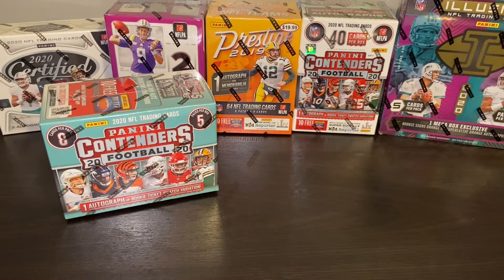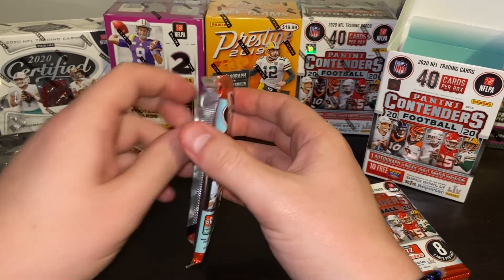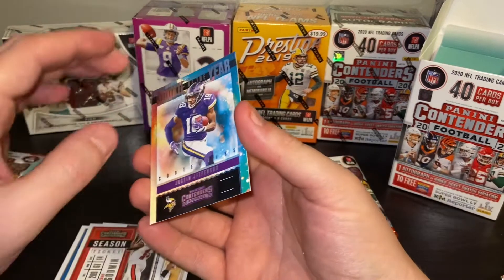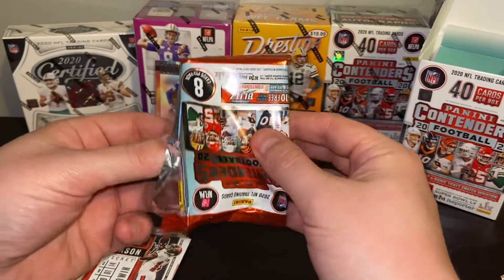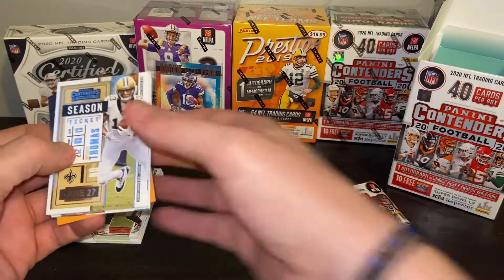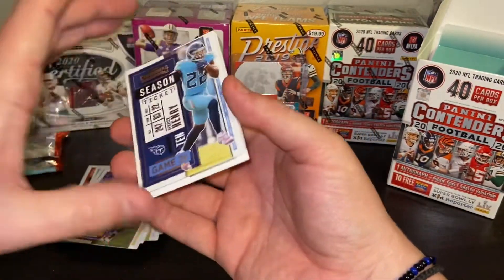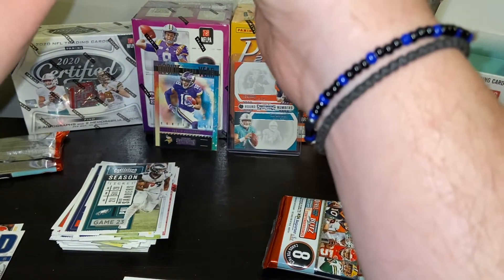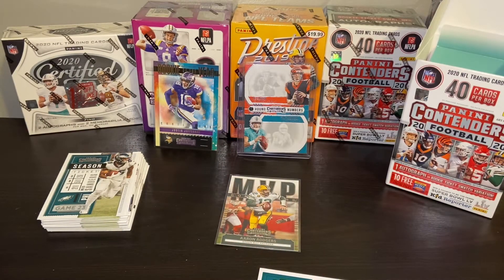2020 panini contenders blaster box